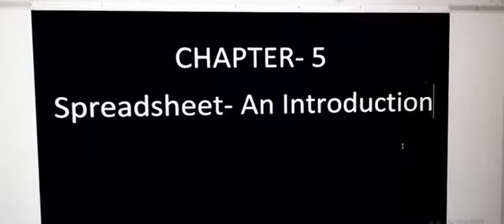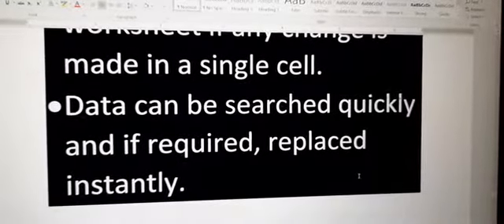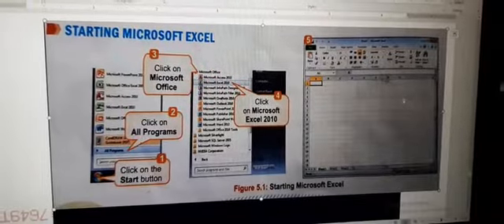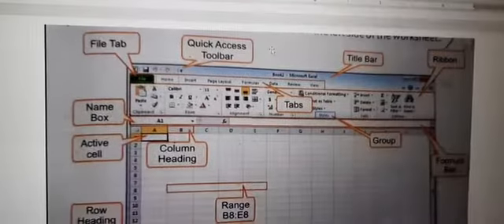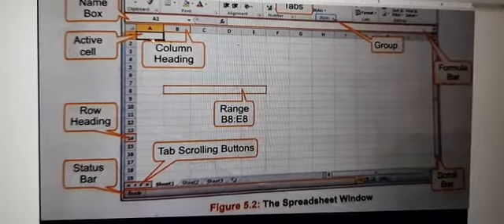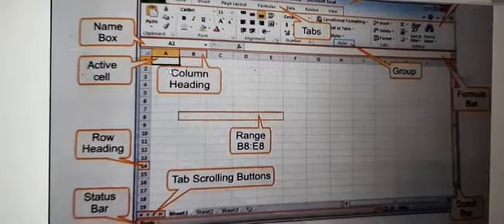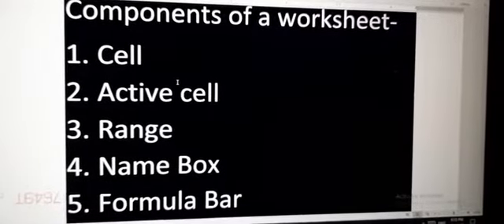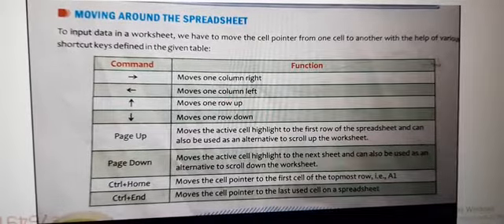VII Computer Part 13